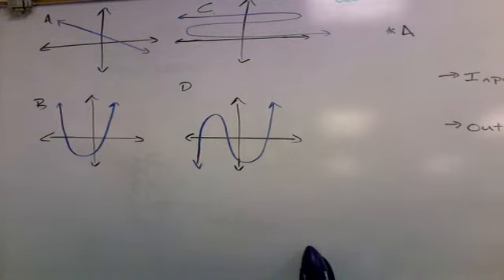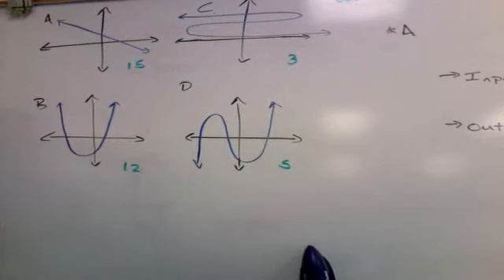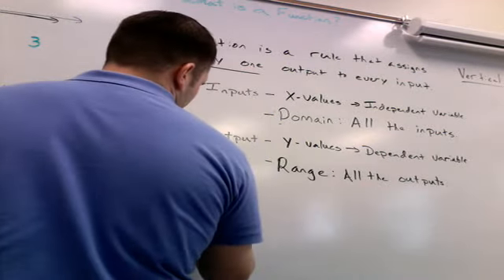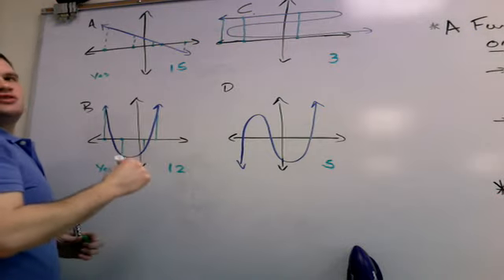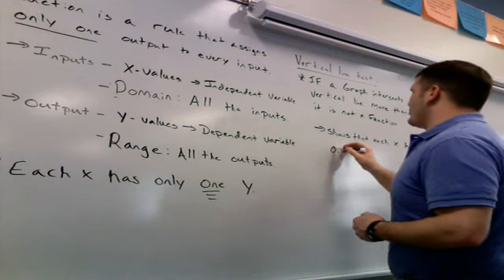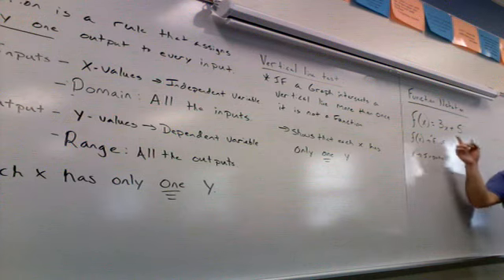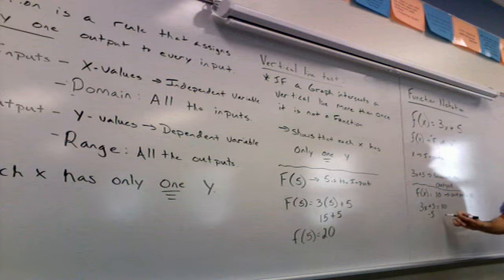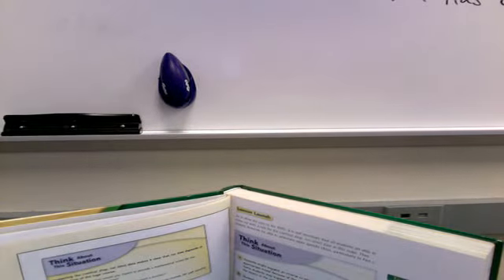Unit 5 Lesson 1 Investigation 1: What is a Function?